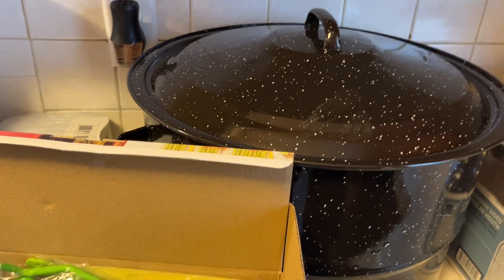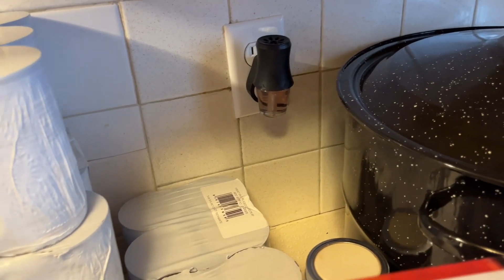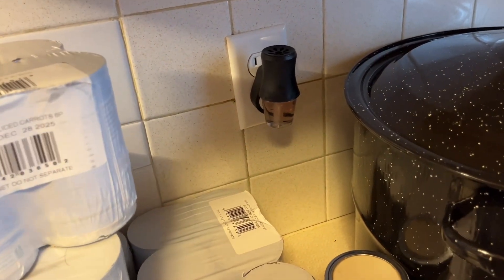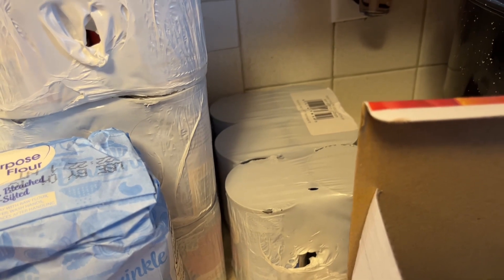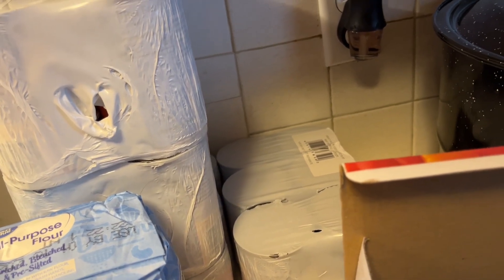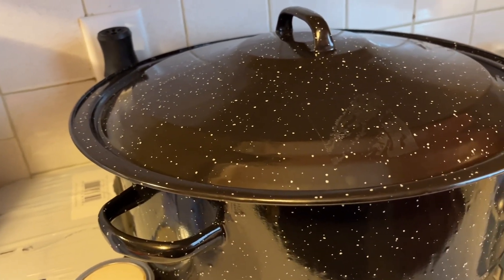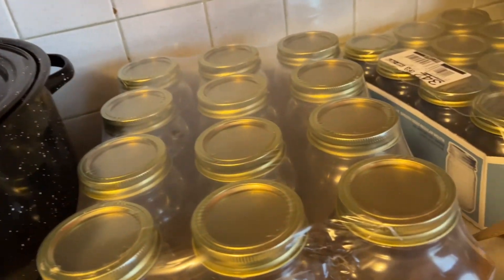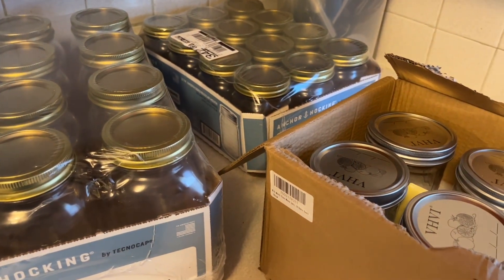Prepper Pantry Sept Week 2 l Shelf Stable Stock Up l More Canning Supplies